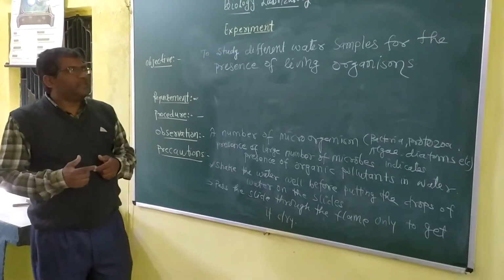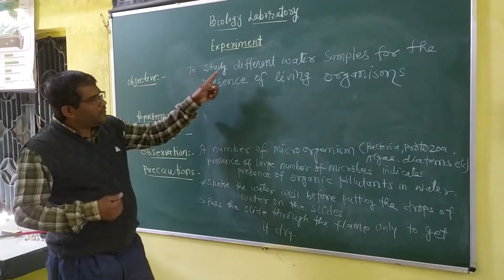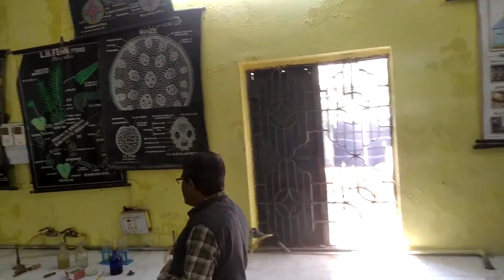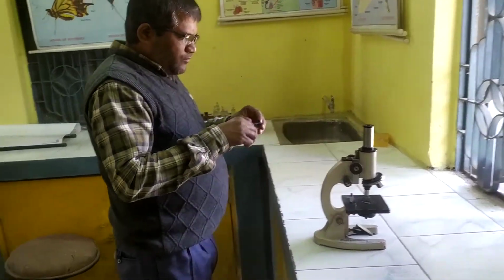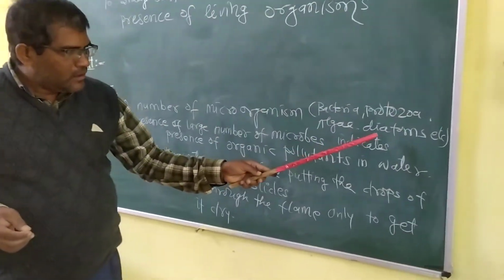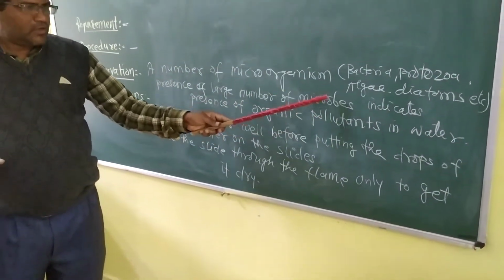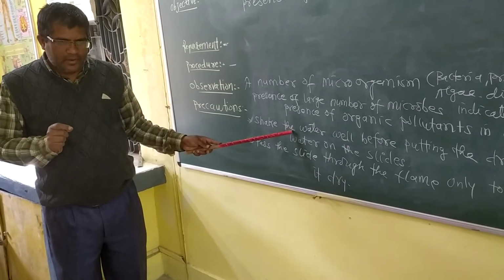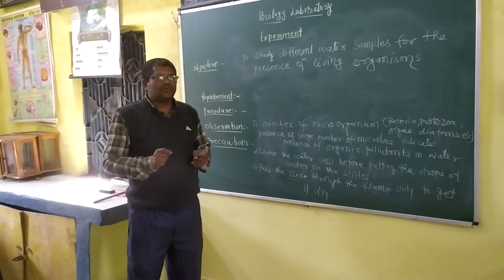class XII Biology practical To study the presence of living organisms in collected water samples.